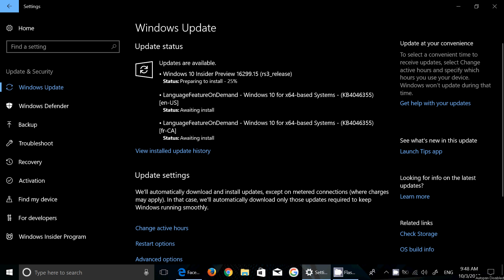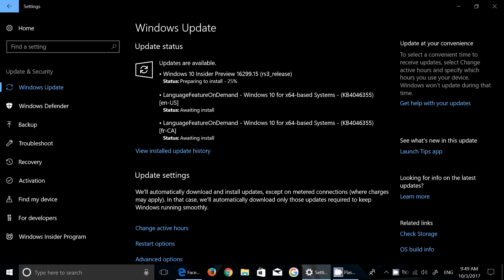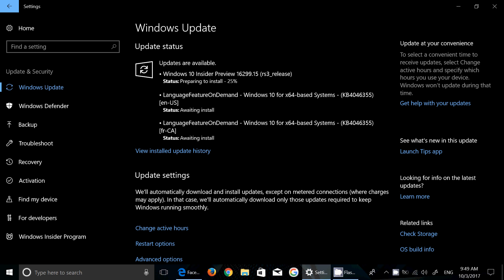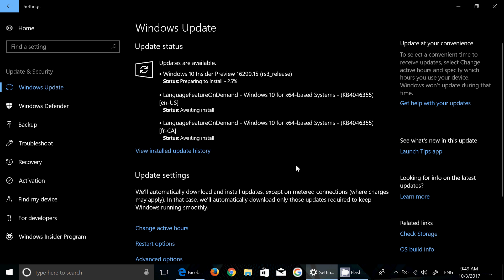Windows 10 Fall creators update 16299.15 is released Fast ring October 3rd 2017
Cumulative update released, this is likely the RTM or official released of Fall creators update for Insiders